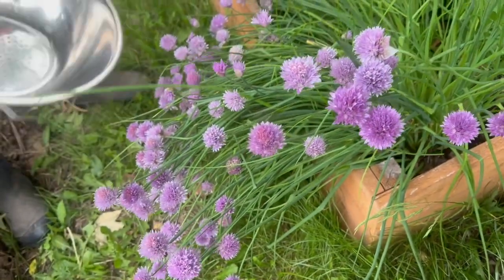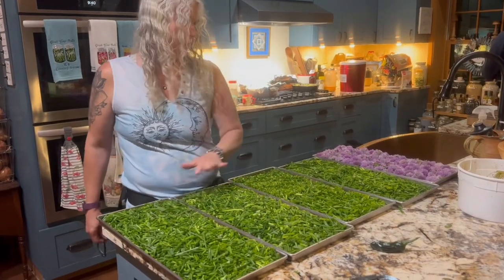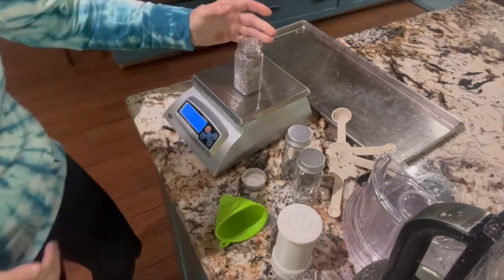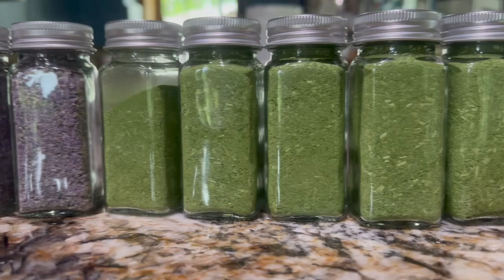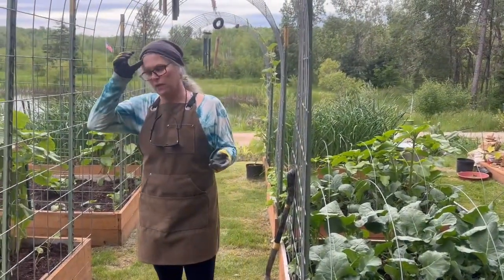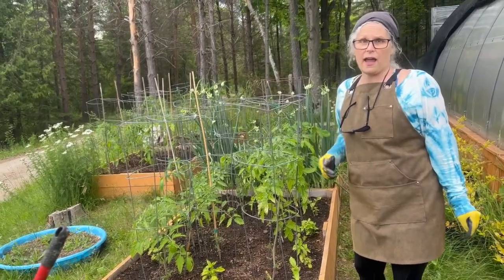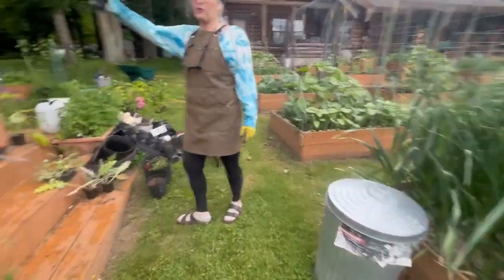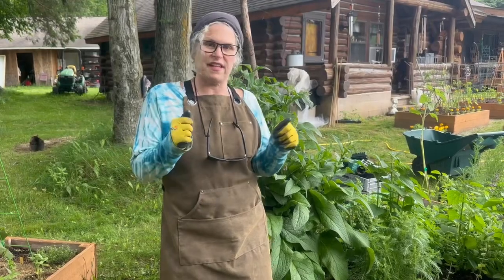Freeze Dried Chives, powder and A June Garden Tour 2024